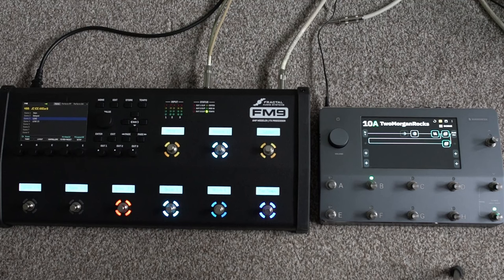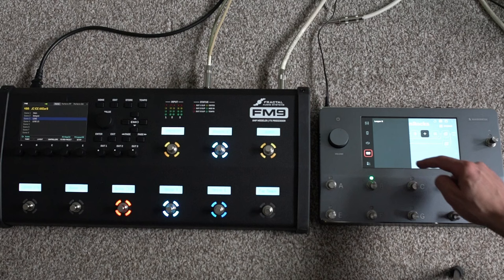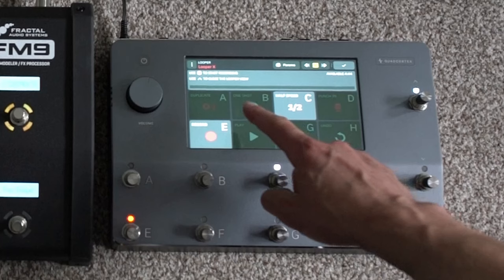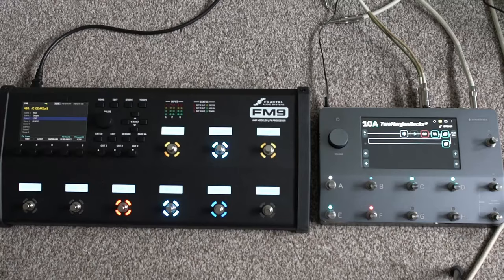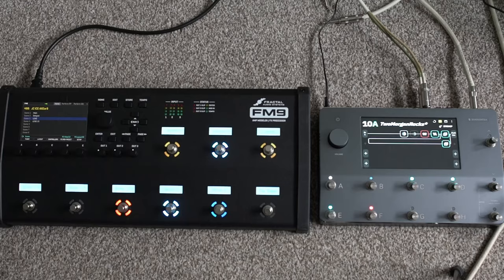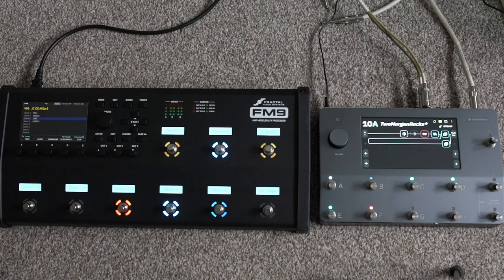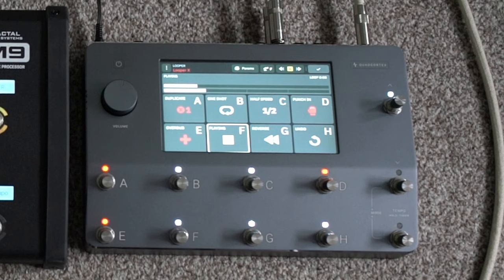Quad Cortex vs Fractal FM9 - Which Floor Modeller Is Better Value for Money?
Two of the newest Floor Modelers to the market, one arrived to much fanfare and marketing, and the other one was a nice surprise, but has been very difficult to actually get your hands on one...I think this is changing soon, so thought this comparison seemed about valid now? Do you choose the smaller unit, or the bigger one with an abundance of choice?

00:00 Intro switching between FM9 and QC capture of the FM9
2:50 What's this
3:40 The areas that the QC wins
7:00 Capture - seems to miss complexity
10:00 Size Matters
12:30 In almost every other area. Fractal wins